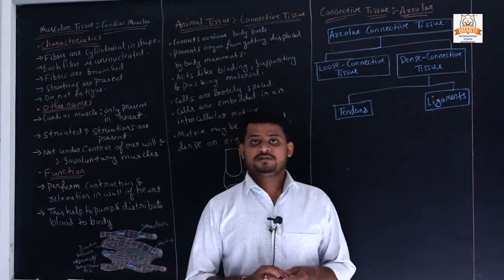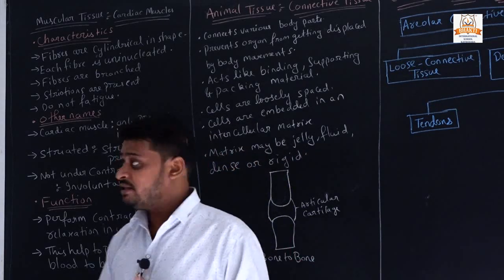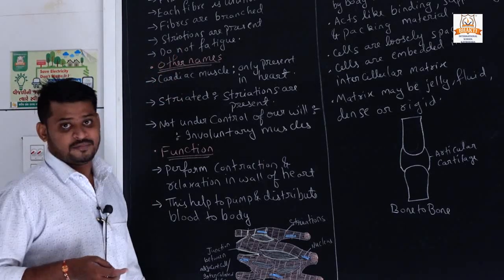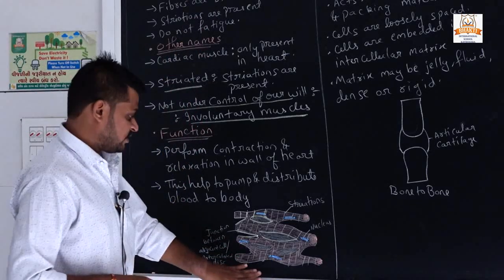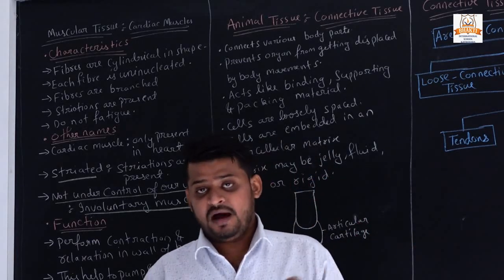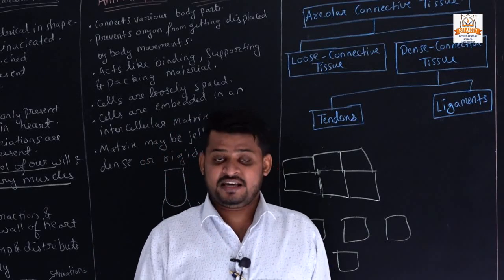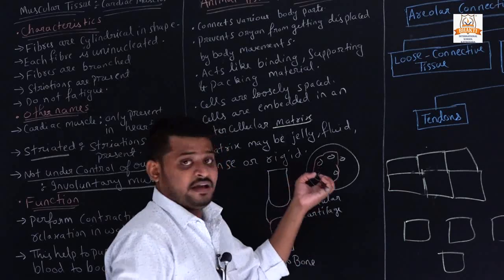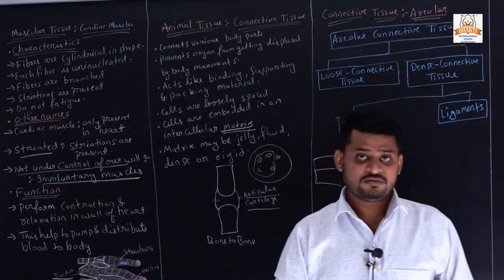Class-9 Science Ch-6 Tissue Part-10